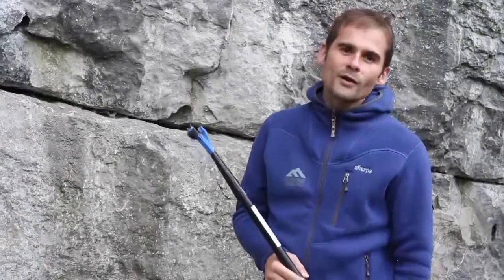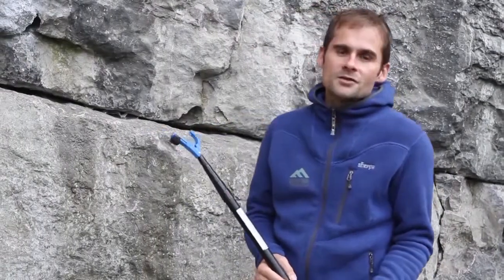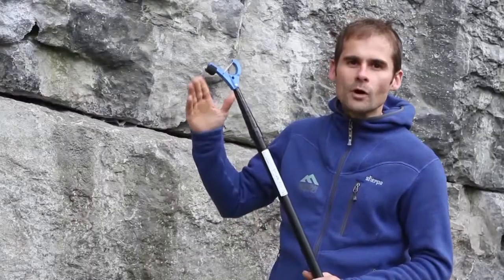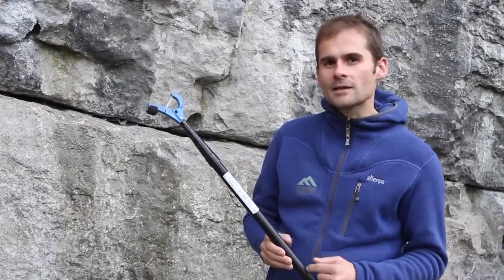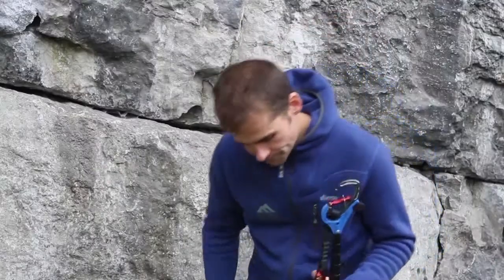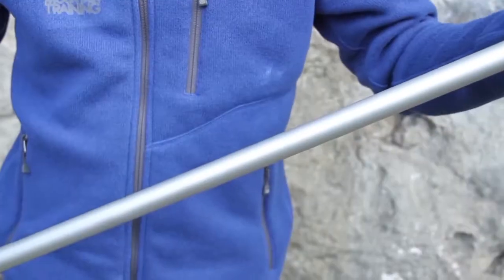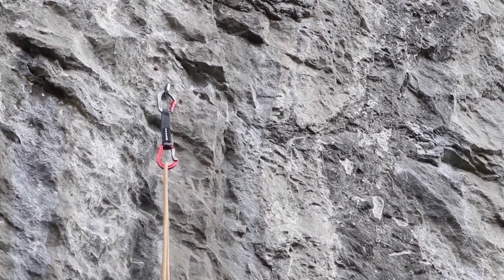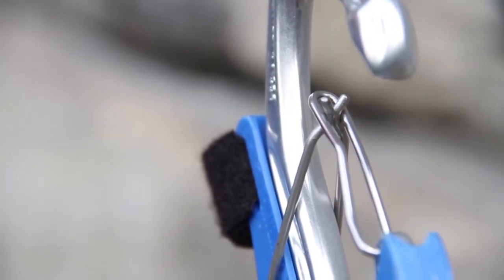How to use a clipstick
For more instructional films from the BMC, check out the BMC TV Skills Channel

We're the BMC. Climb walls, rocks, hills, ice or mountains?